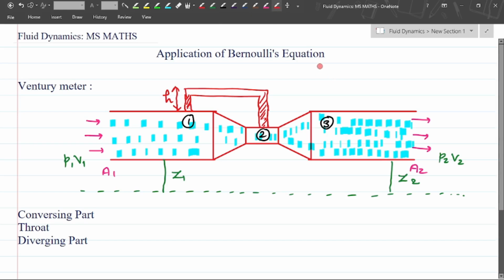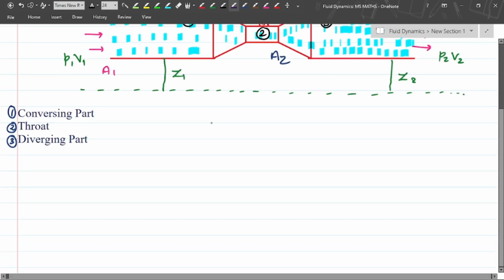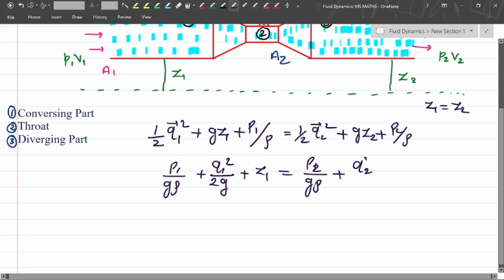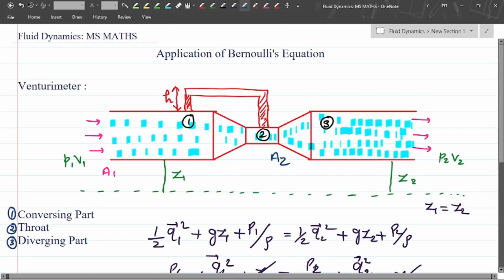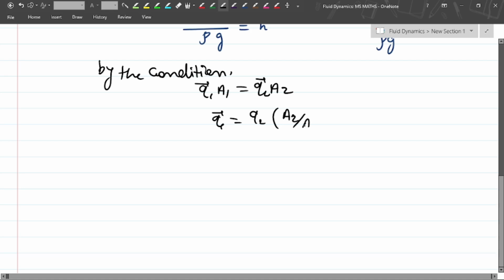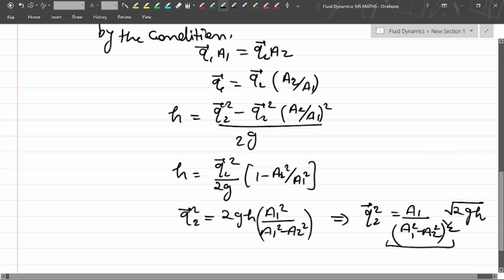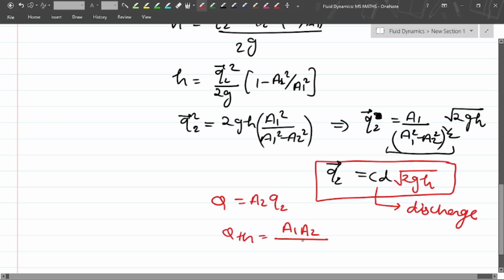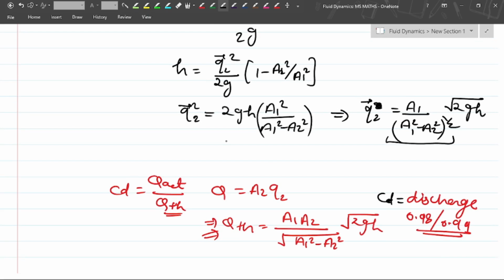Application of Bernoulli's Venturi meter | fluid dynamics